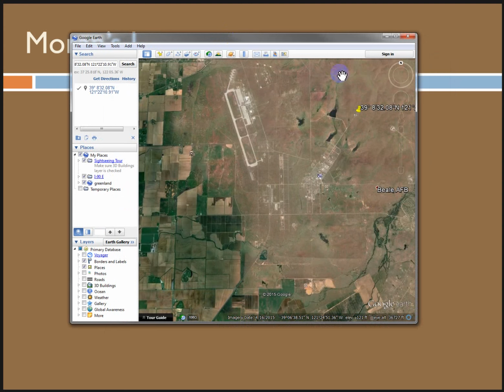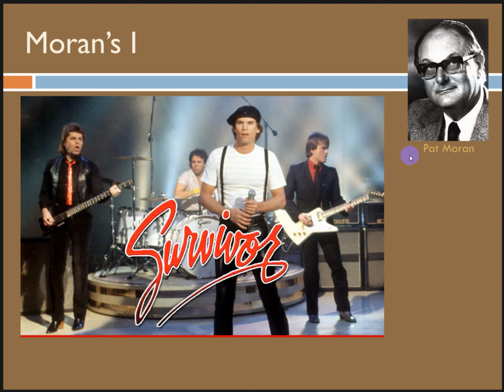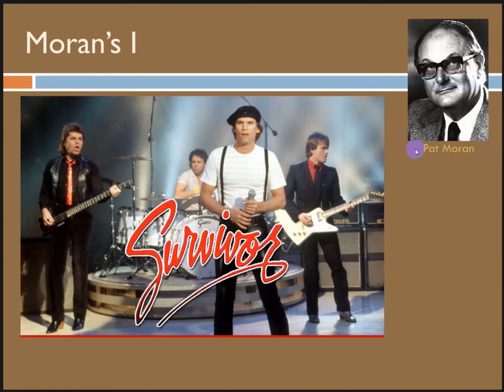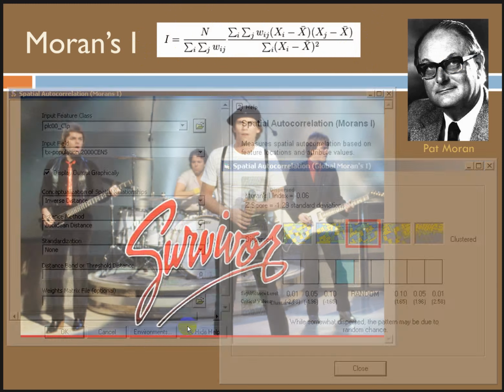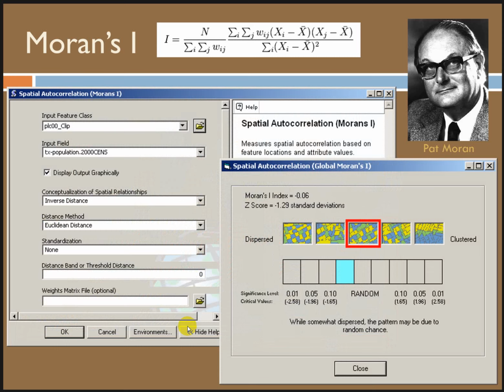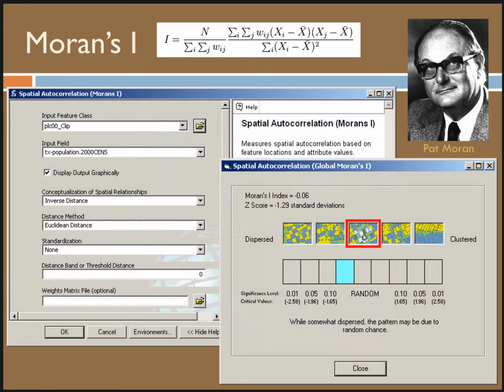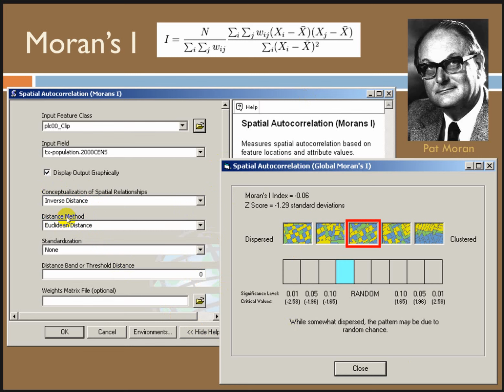Moran's I in ArcMap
This is an explanation of how the Moran's I tool calculated spatial autocorrelation.  It also explains how Moran's I is not the same thing as 'the eye of the tiger'.